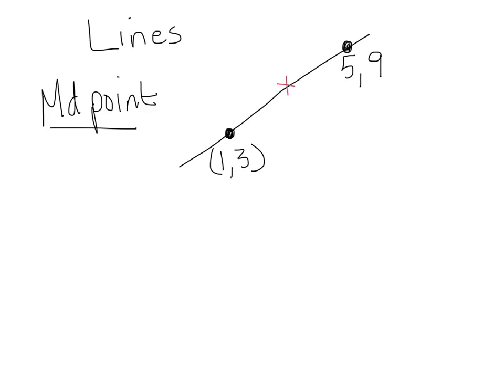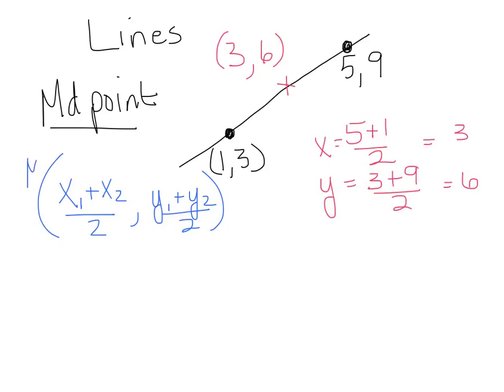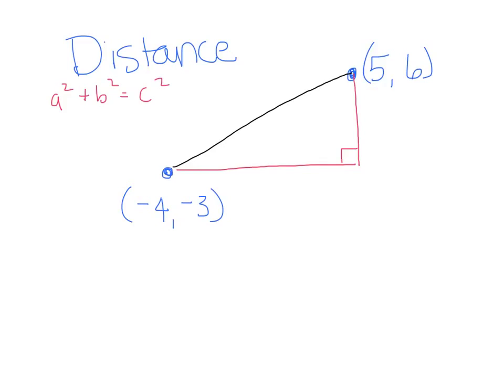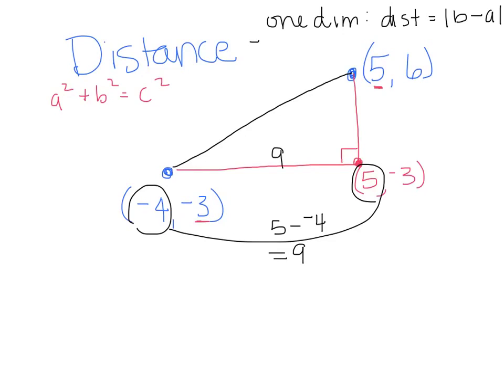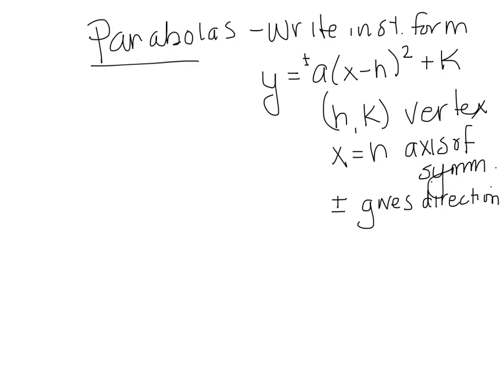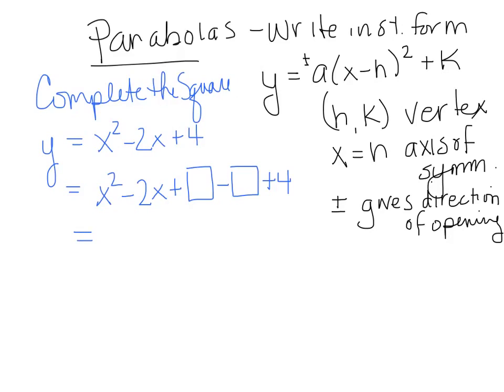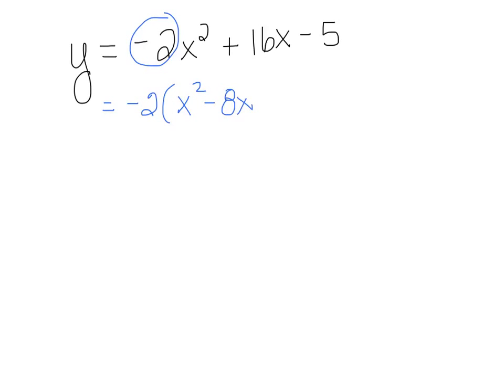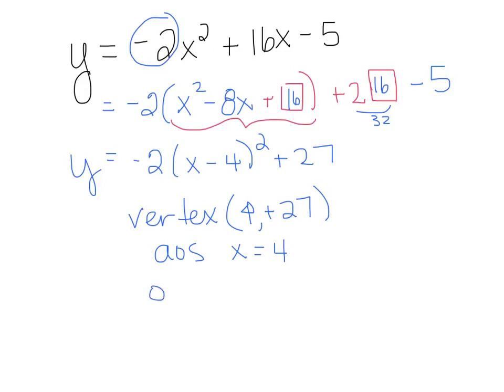Halg2 intro comics 720p 30fps H264 192kbit AAC